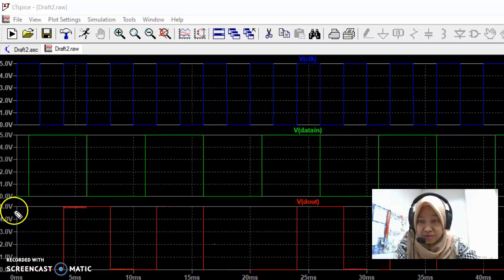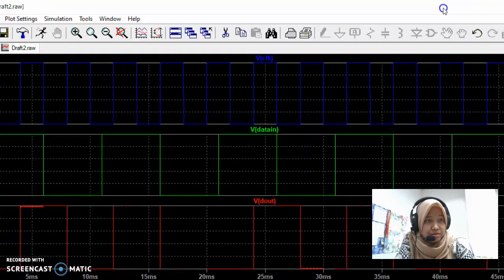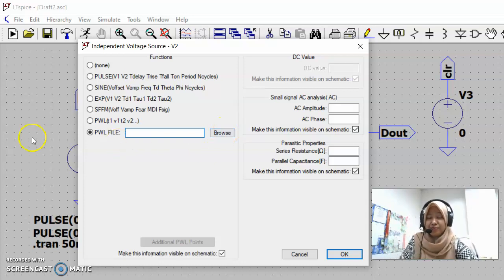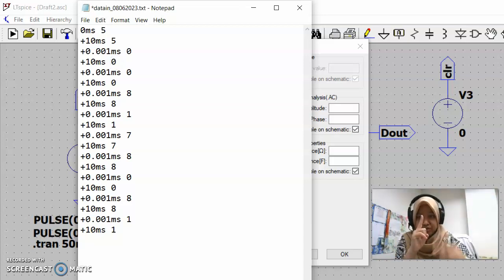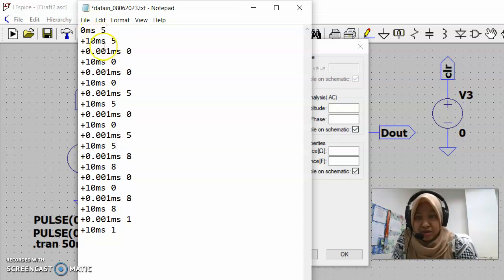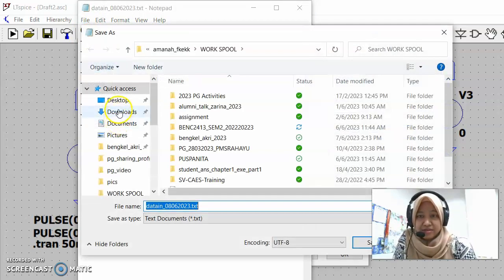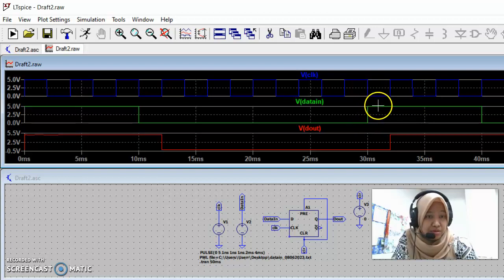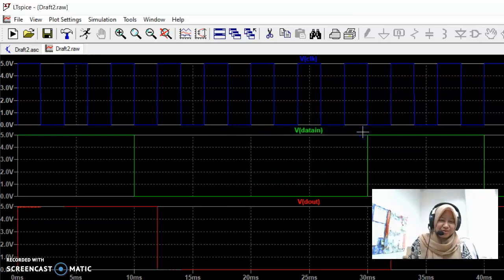Video Lecture - LTSpice Digital Input Pattern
This playlist is part of the online learning materials, intended for internal use for the BENC 2413 Digital System course in FKEKK, UTeM. Thank You.